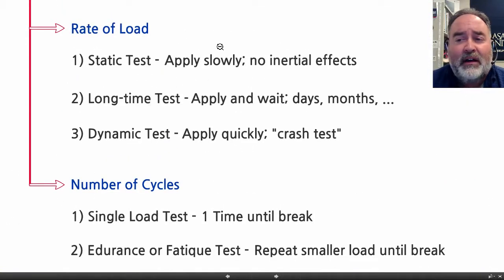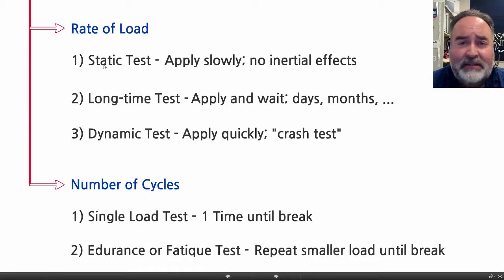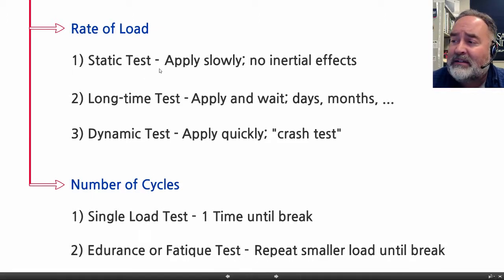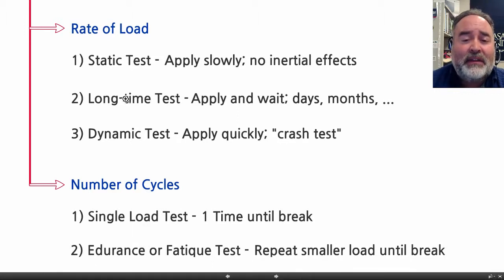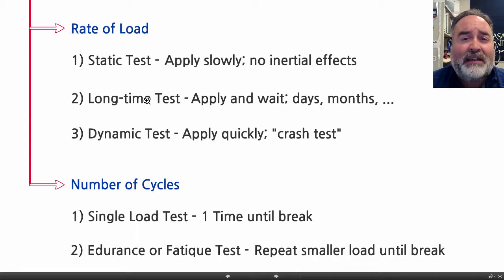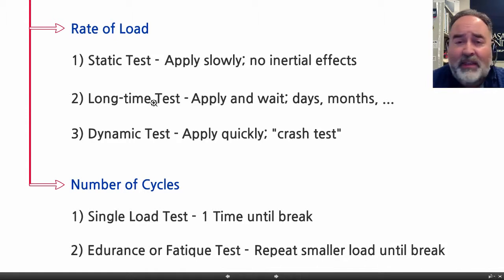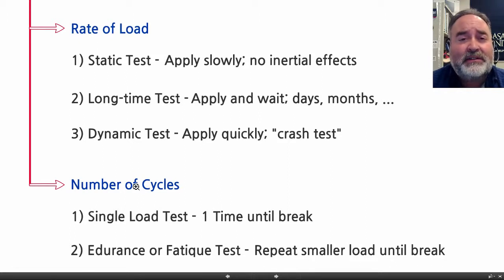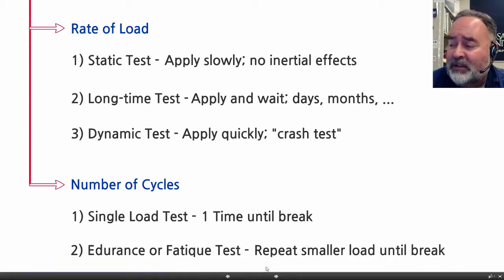ISBT212-03_5 - Mechanical Testing: Rate and Cycles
Next Video in Series:
ISBT212-03_6 - Mechanical Testing: Stress and Strain Effects